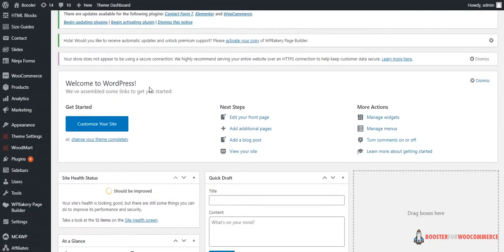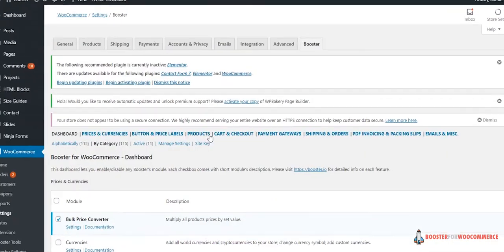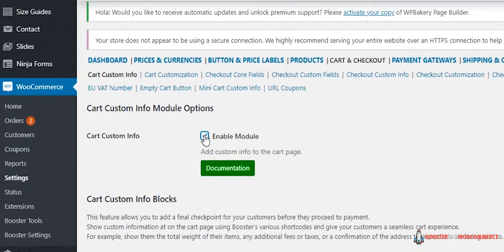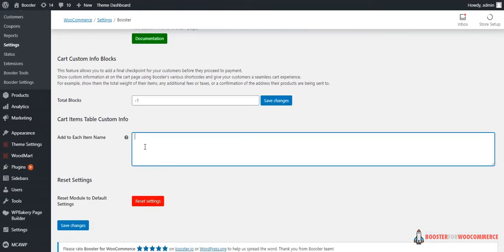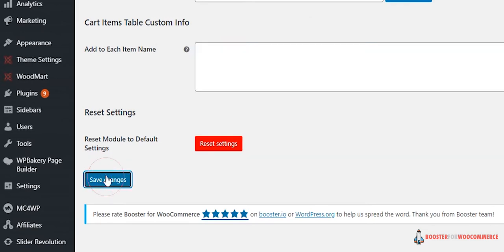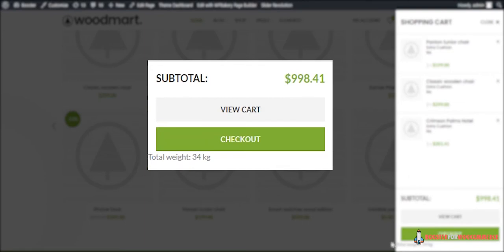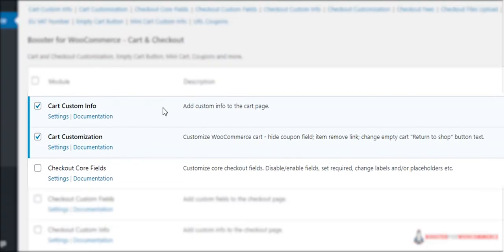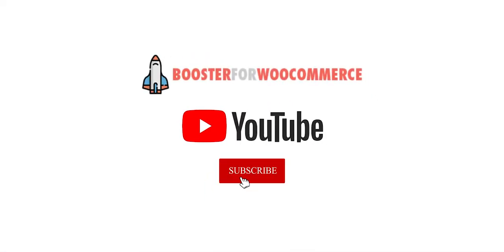How to Customize Cart and Checkout Module?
Cart and Checkout module, allows you to customize the shopping cart and checkout experience.